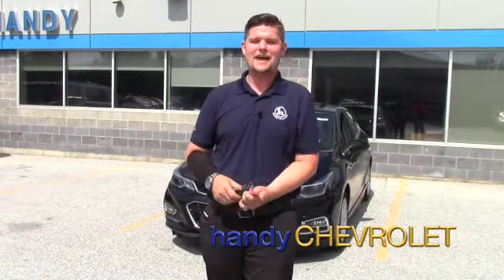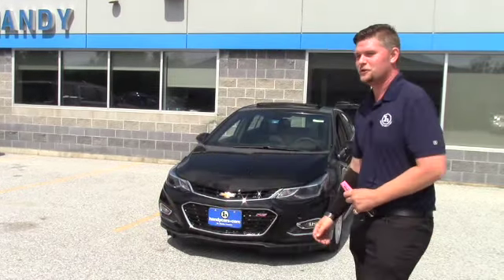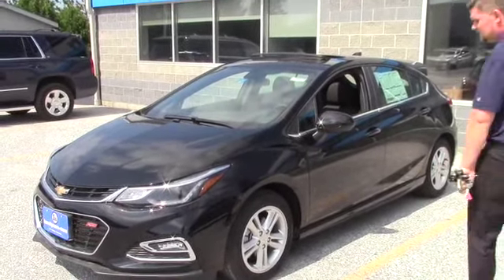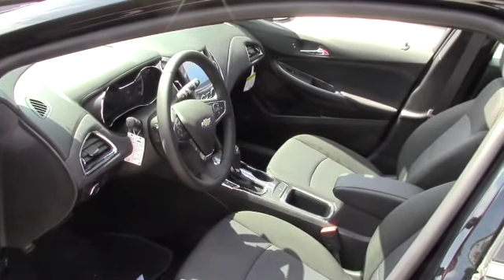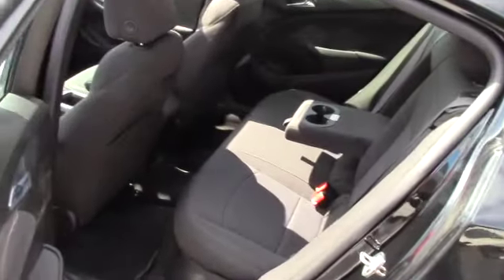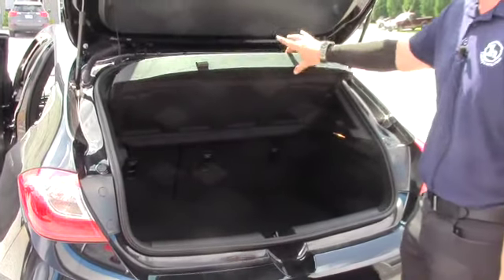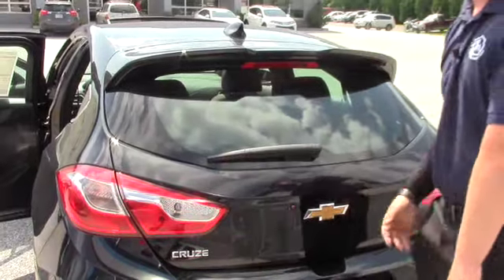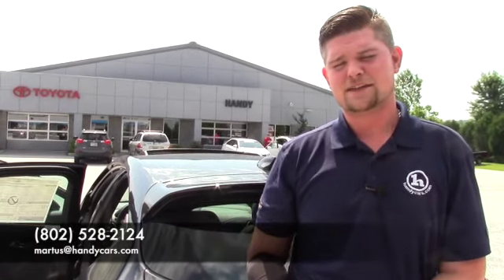2017 Chevrolet Cruze for Kristina from Matt